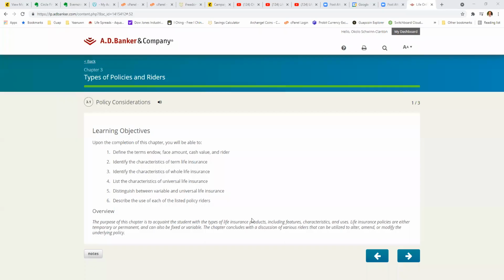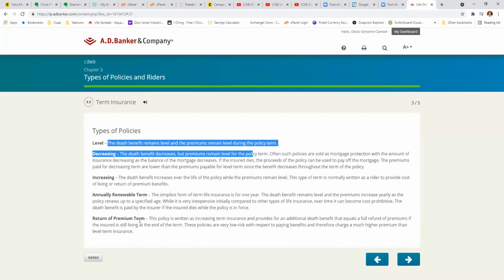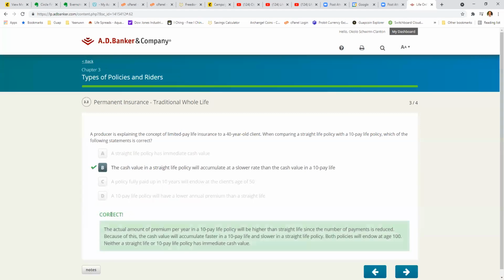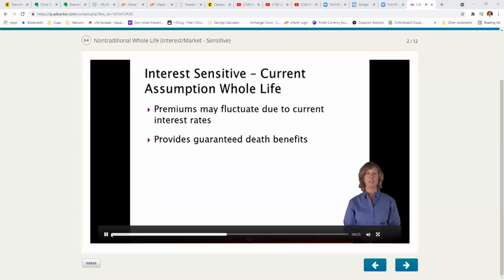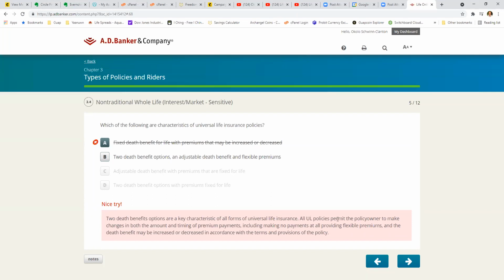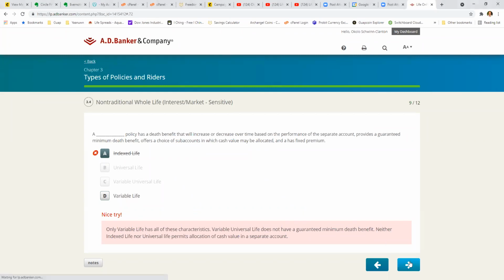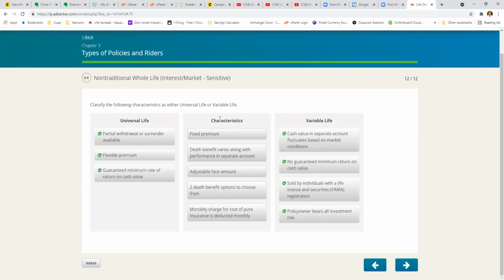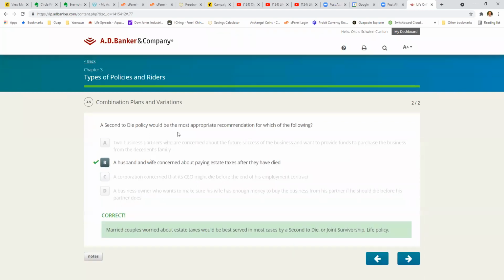Life Insurance Exam Master Class #3